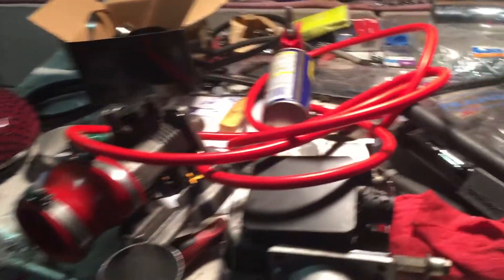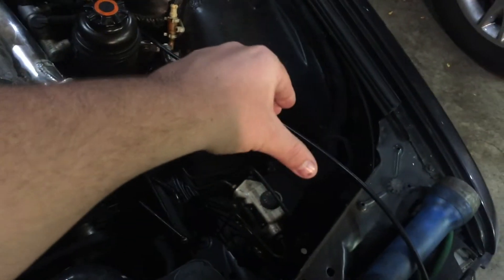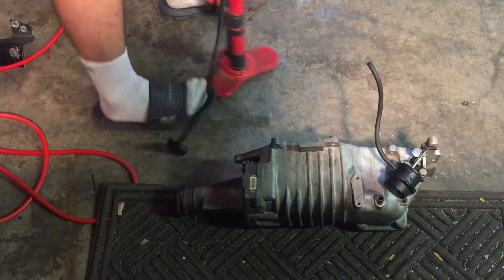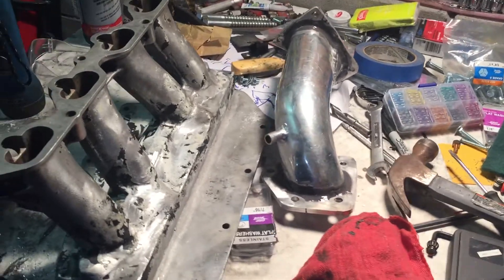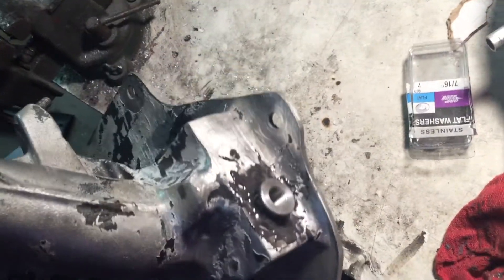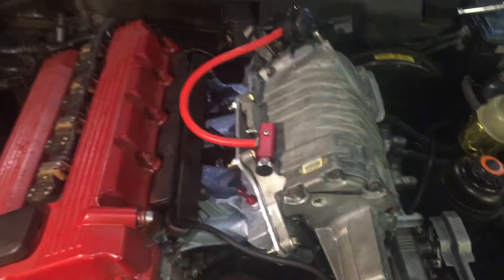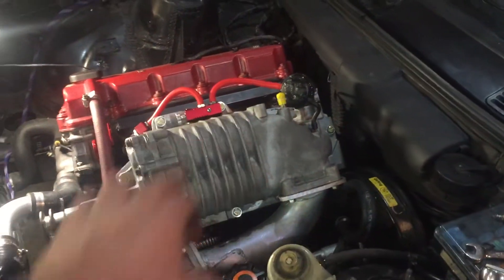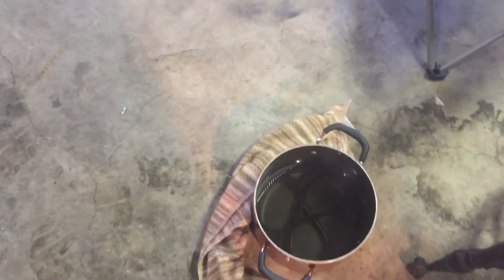Finalization (READY TO START) | E30 SUPERCHARGER BUILD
NEXT VIDEO: START UP!
In this video the bimmer gets ready for boost.
everything is together and ready to start by the end!
running vacuum lines, fitting the belt, tightening bolts and all the little things are in this episode